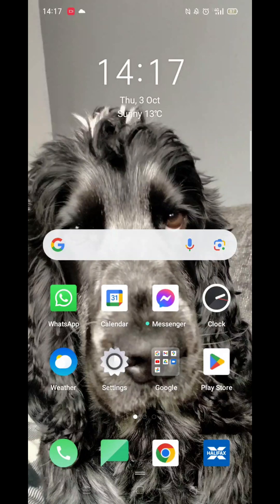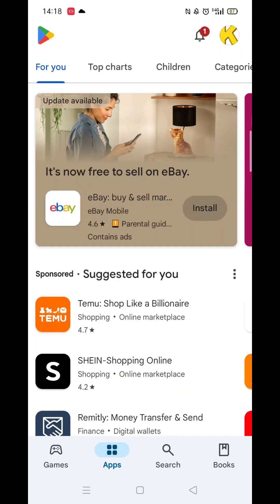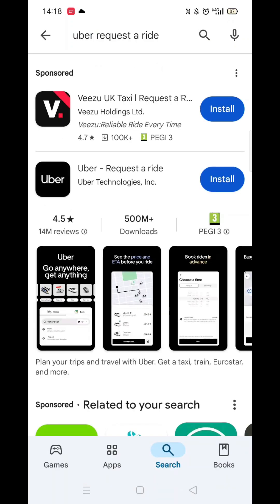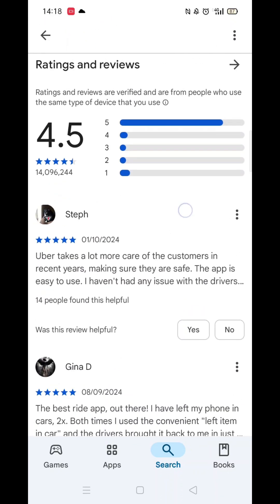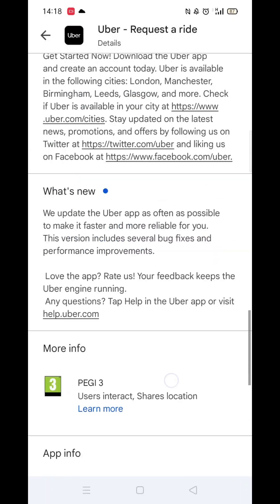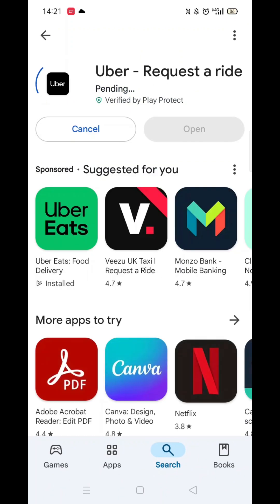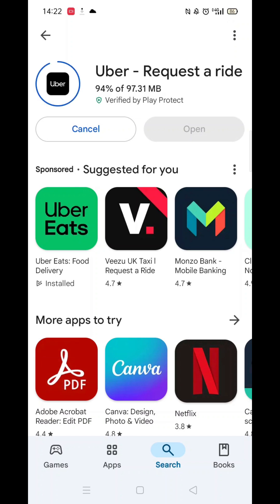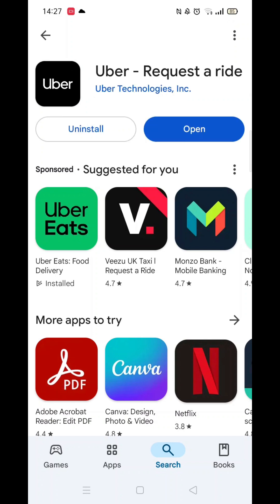How To Download Uber Request A Ride App On Samsung Phone (Full Tutorial)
This video will show you how to download the Uber Request a Ride app on a Samsung phone.